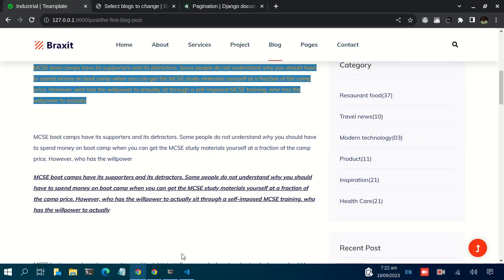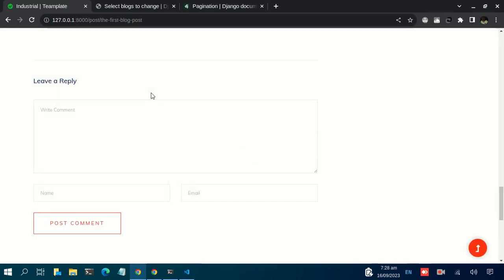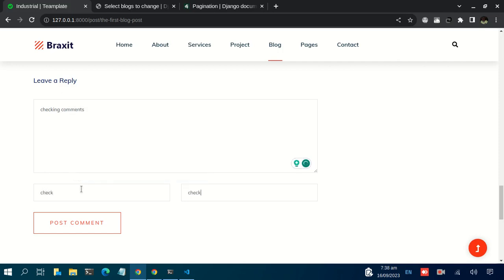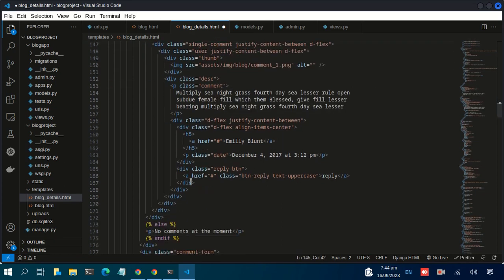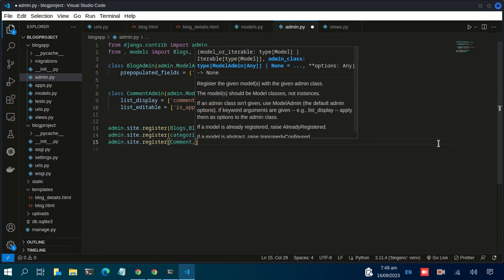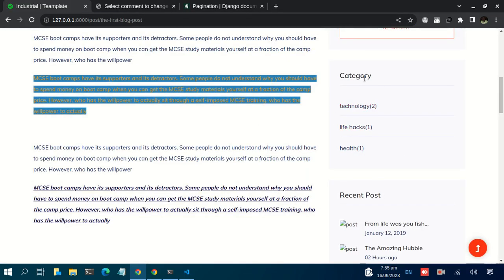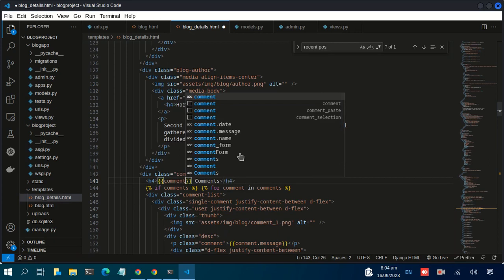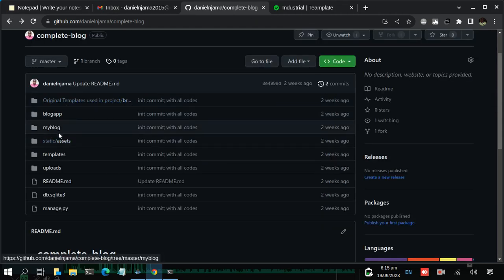How to add a comment feature to a blog website || How to build a blog website using Django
In this video, we add the comments feature to our blog.